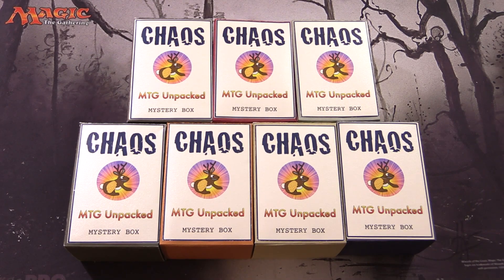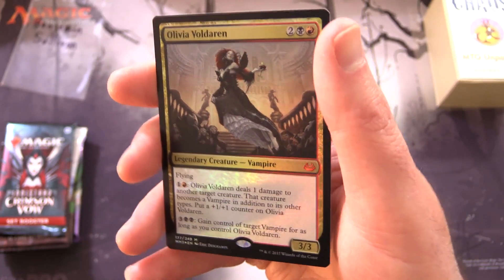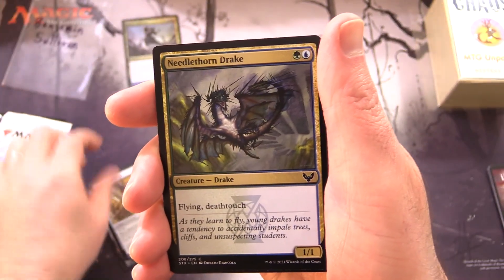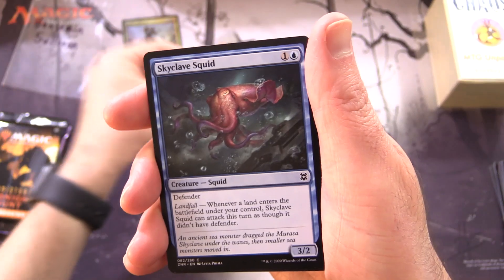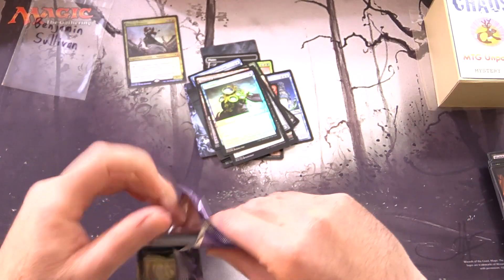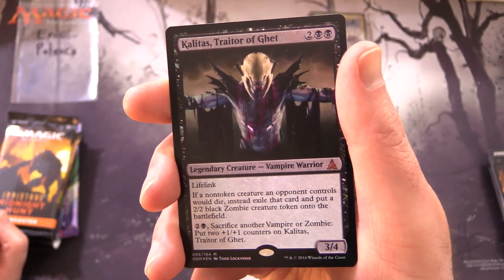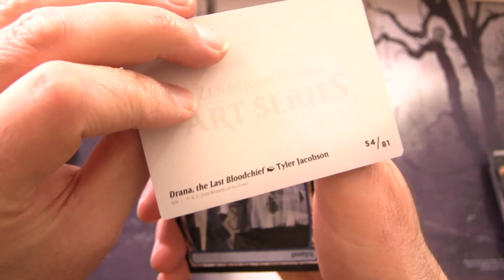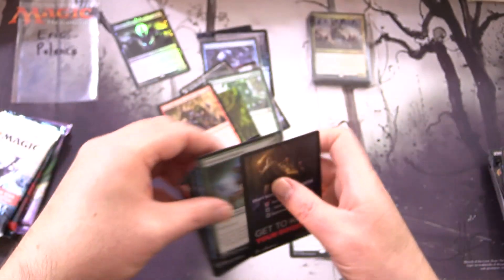VAMPIRE-Themed Chaos Boxes - SPICY PULLS!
Unpacking TWO MTG Unpacked Vampire-Themed Chaos Mystery Boxes of Magic The Gathering cards for December 2021. What wonders lay within? Let's unpack some mysterious boxes from the MTG Unpacked Chaos Jackalope tier!